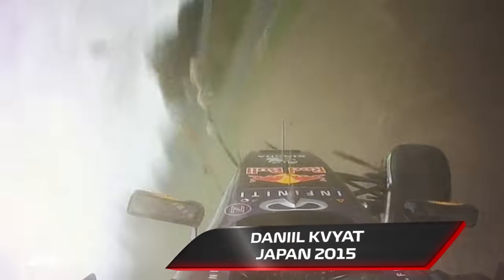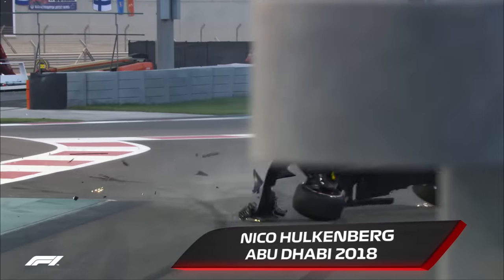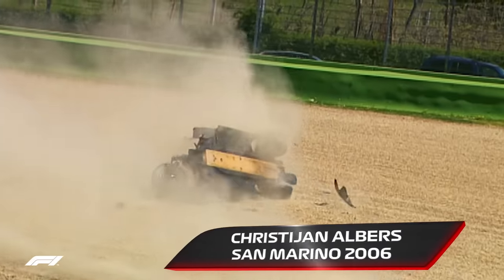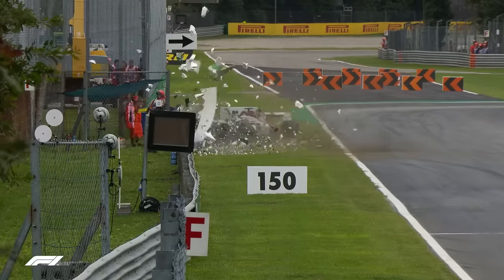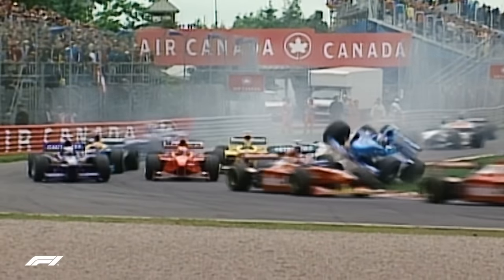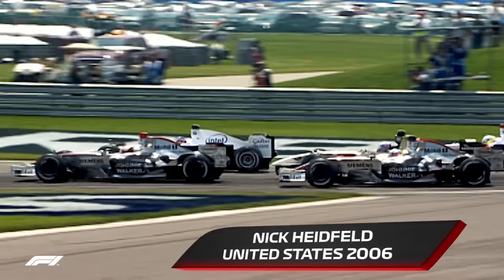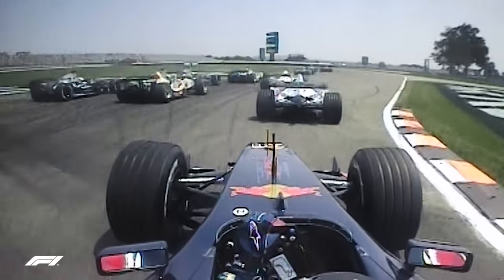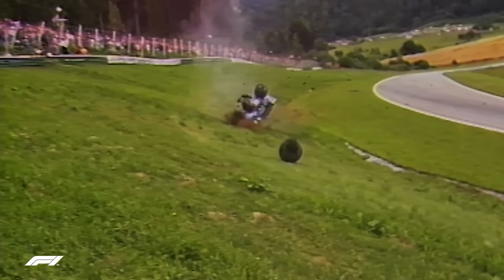Top 10 Barrel Rolls in F1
Do a barrel roll! Or not...

Check out these 10 eye-catching incidents through the years in F1.